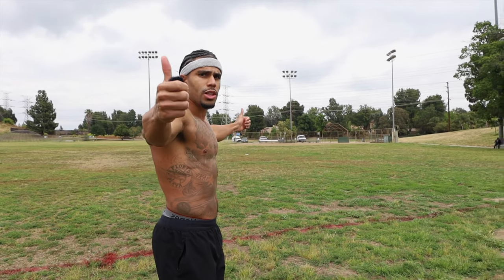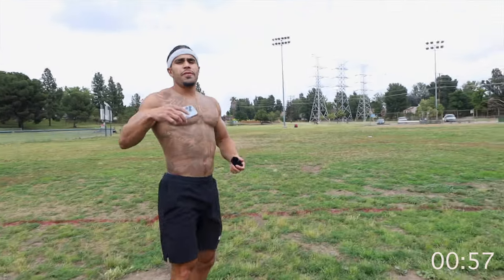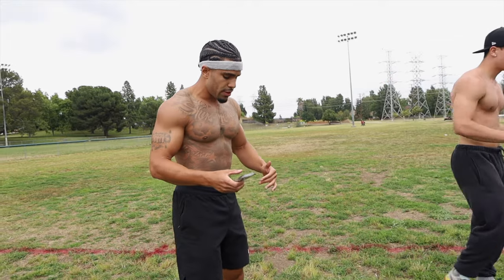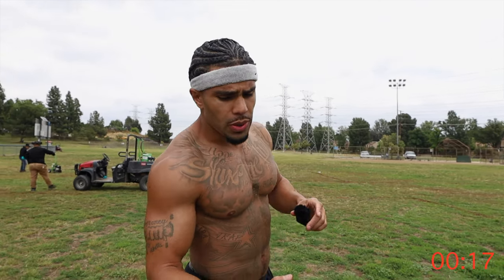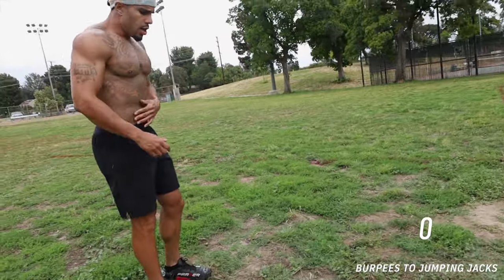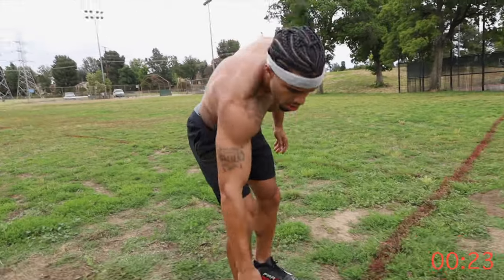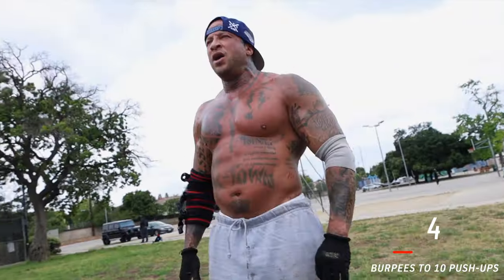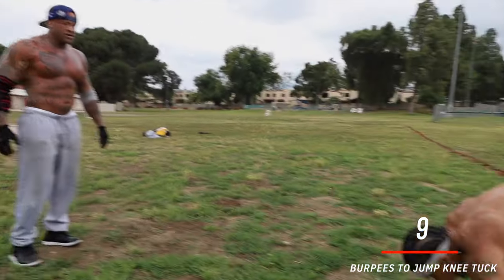Prison Burpee workout (Full body no equipment needed)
Do each set of burpees for 10 reps, rest for 1 min-1:30 between each set.